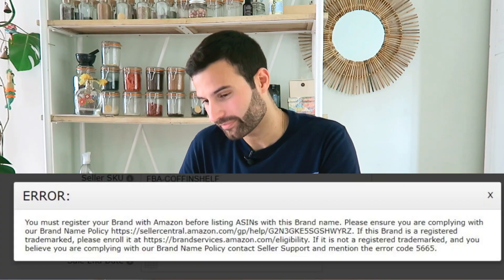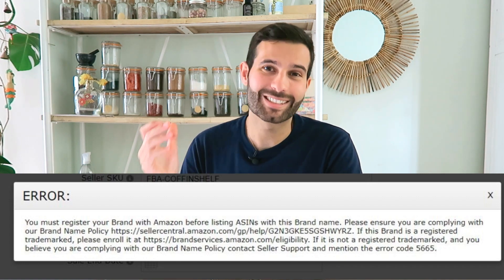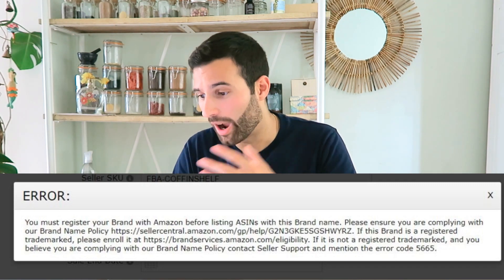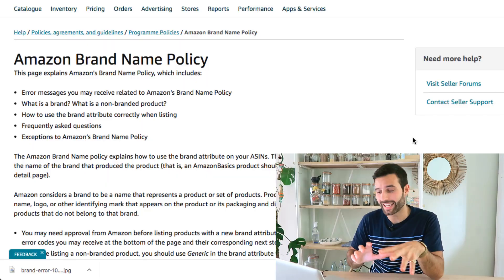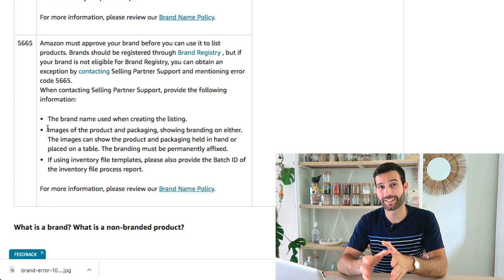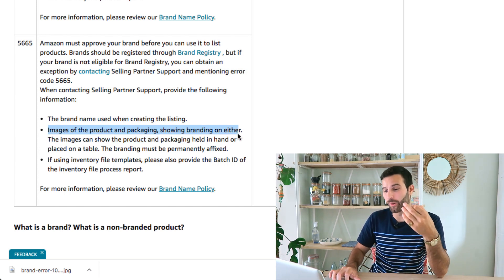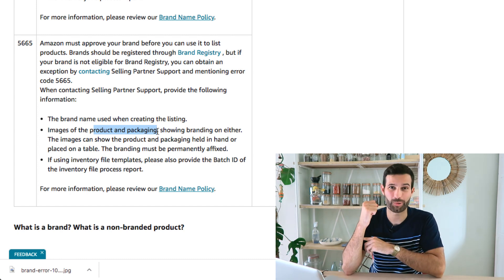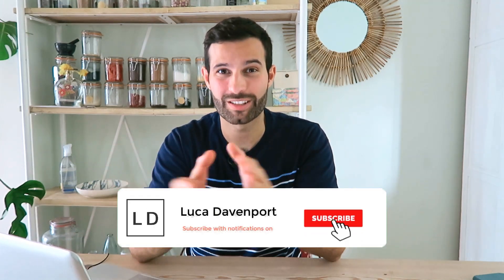How To Fix Amazon Seller Error 5665 Without Brand Registry [SOLUTIONS!]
Over the last couple of months I've seen a lot of Amazon sellers having issues creating product listings for new brands that are not brand registered with Amazon.

In this video I look at the best solutions to fix or solve the Amazon 5665 listing error.

🔹 PRODUCTS 🔹

🔹 CONNECT 🔹

- £100 FREE: 2REFM959U21